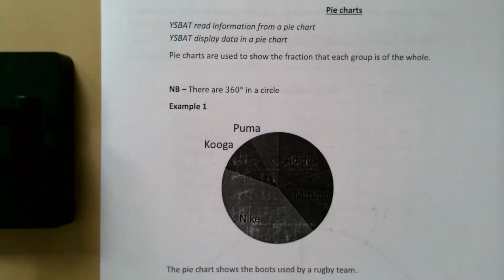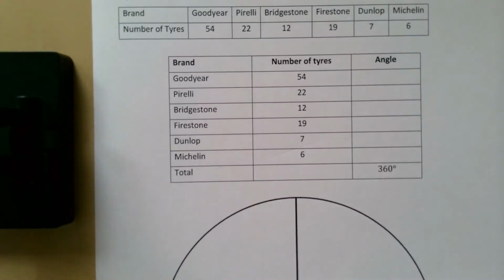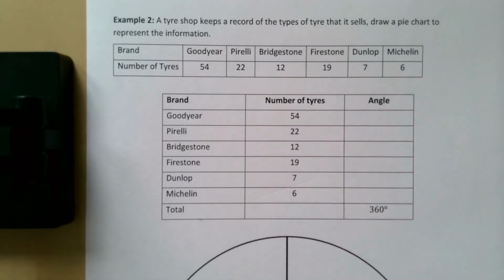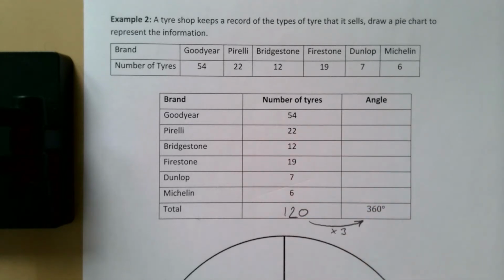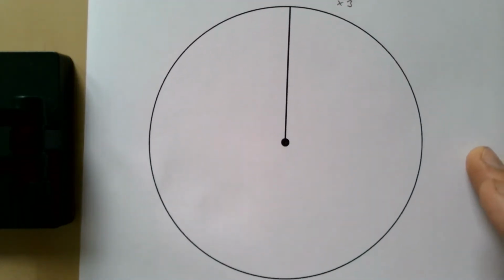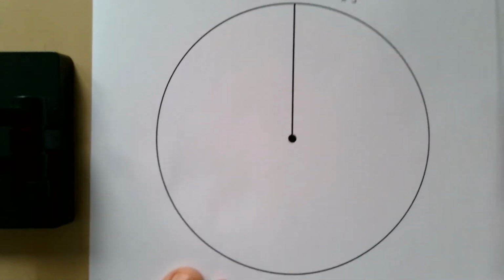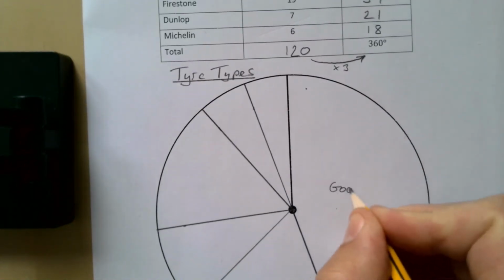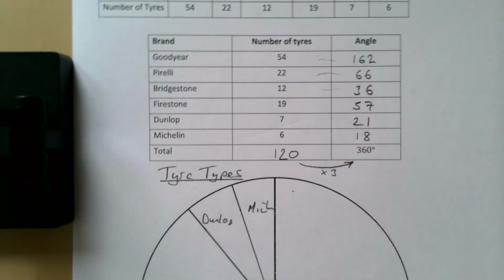CGS - yr8 - notes - cpt 3 - e - pie charts